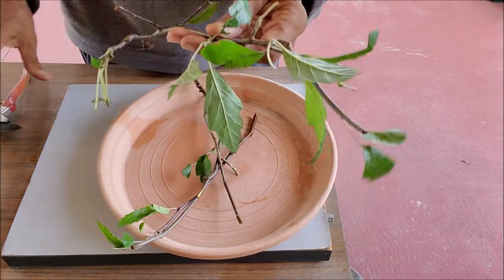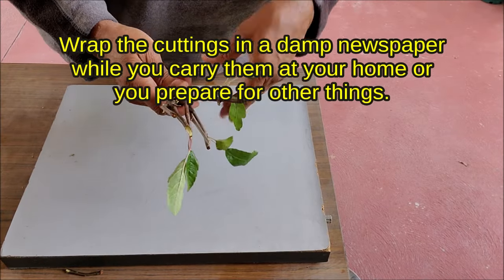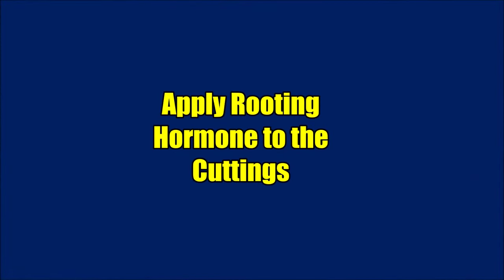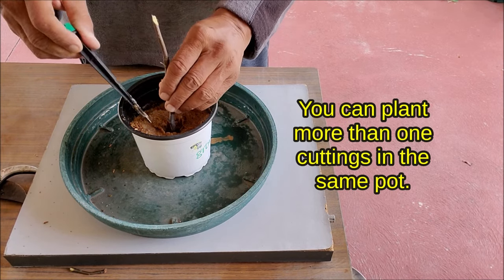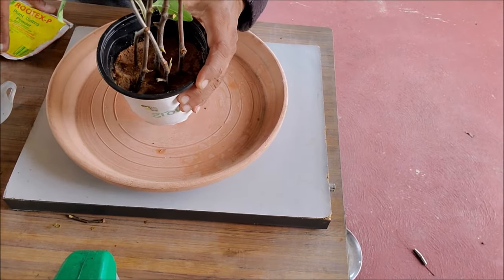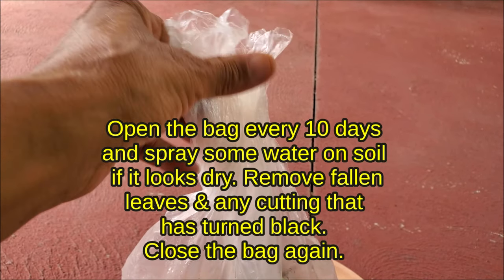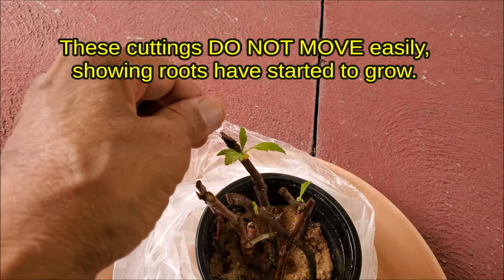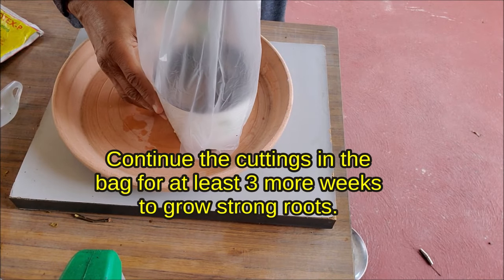How to Grow Crabapple Tree From Cuttings: Crab Apple Propagation From Cutting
The video shows how to grow and propagate crabapple tree from cutting easily. The method can be followed for rooting and planting crabapple trees from cuttings, although you can grow it from seeds also. Take malus floribunda flowering crabapple cuttings and put them in water to hydrate them before planting.

Music Credit
Smkley's Lounge - TrackTribe